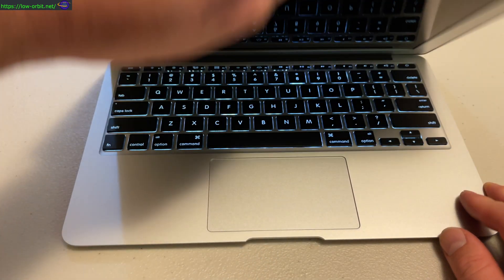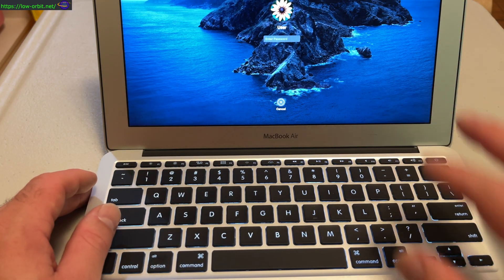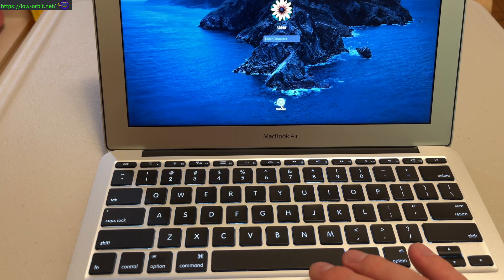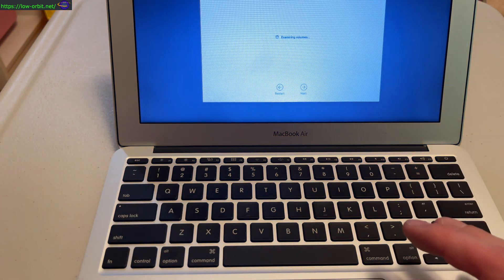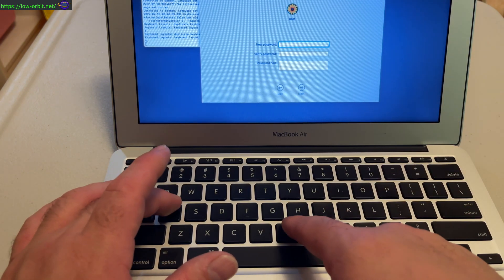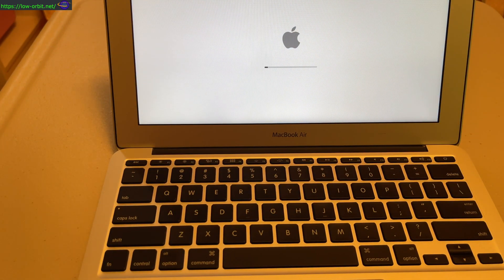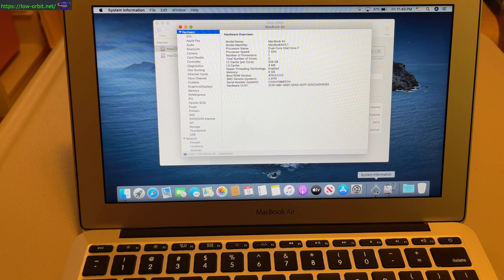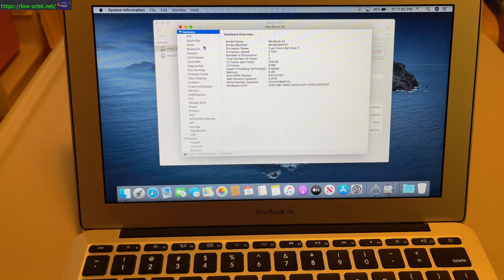MacBook Air - Password Reset - OSX 10.15.7 - 5,1 - Mid 2012 - A1465